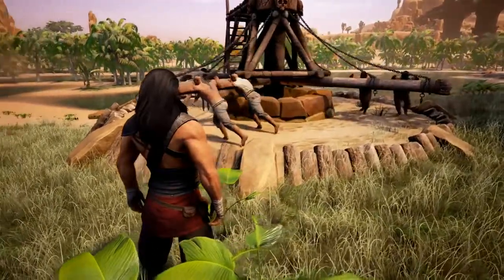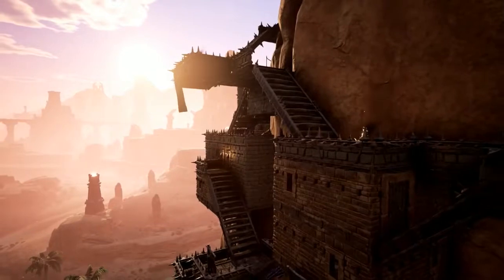CONAN EXILES Creatures Trailer 2017 PC/Xbox One